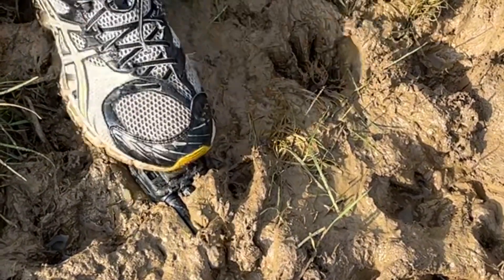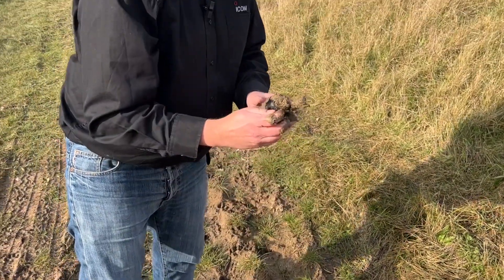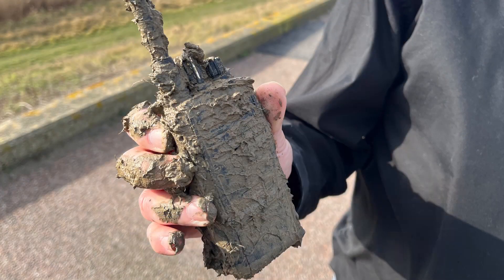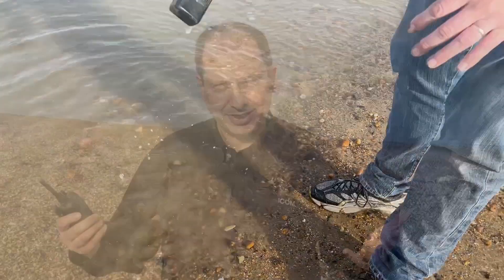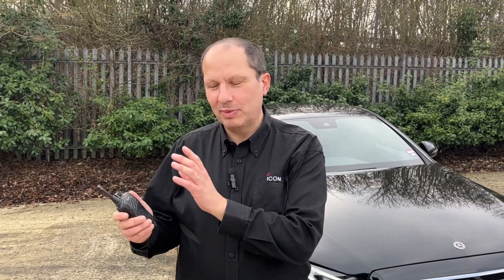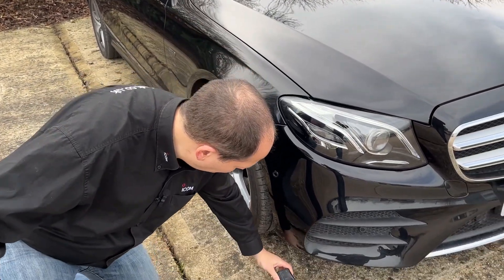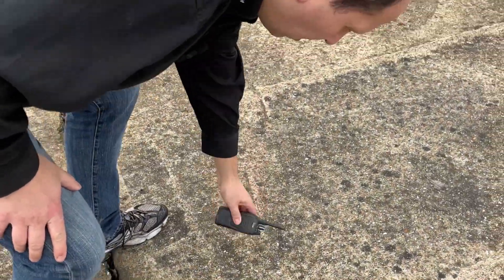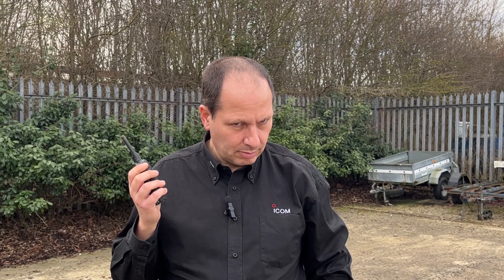How Robust is the New Icom IC-F29DR3 Professional Walkie-Talkie Radio?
A video taking Icom's latest licence-free walkie-talkie radio, the IC-F29DR3, through various stress tests, finally ending by driving over the radio in our car park.

The IC-F29DR3 is the latest in a long line of bestselling licence-free PMR446 radios from Icom. Aimed primarily at the professional user, this radio can operate as well as scan in both analogue and digital modes at the same time. This allows an organisation to operate their fleet's analogue and digital PMR446 radios. It also offers a higher degree of digital encryption as well as digitally enhanced audio quality.

If you are in the UK or EIRE and like the look of this short-range radio device for your business or organisation, contact our sales team at 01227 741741 or via email at .

For more information about the IC-F29DR3 Professional PMR446 Licence Two Way Radio, visit the product page of this product on our

To keep up with all Icom news, sign up for our Newsletter